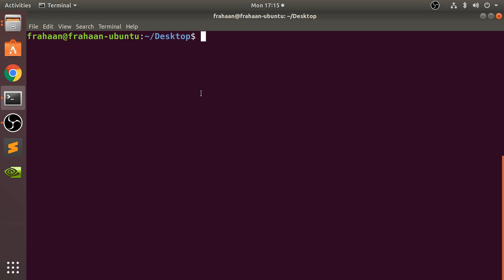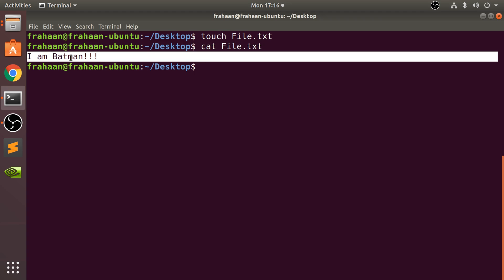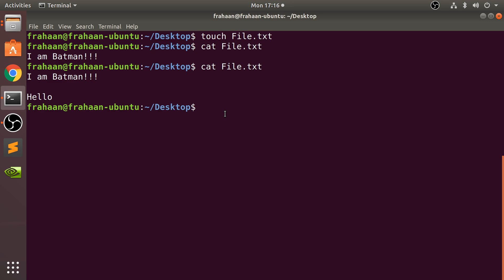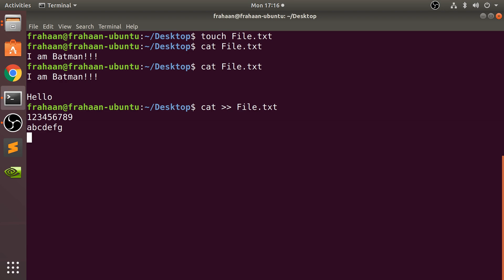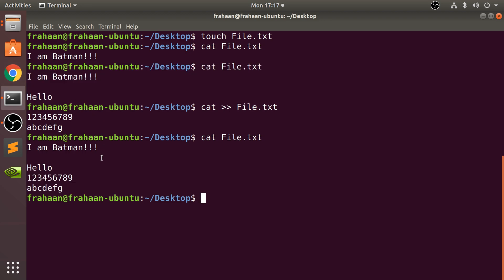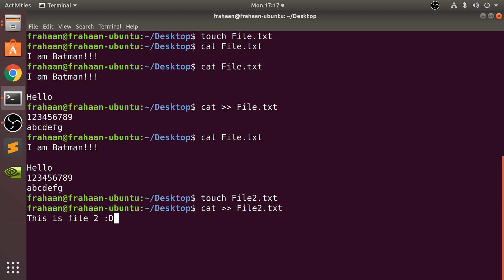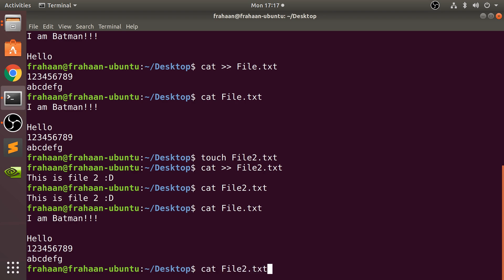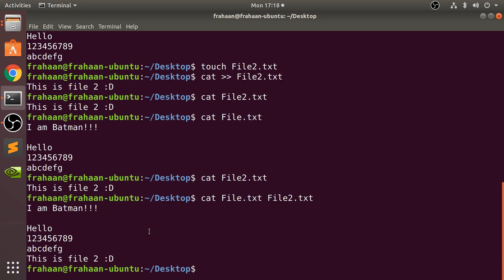File Concatenation (cat) - Bash Scripting